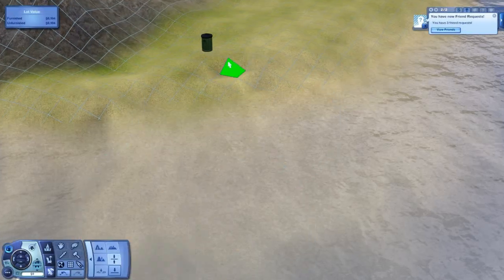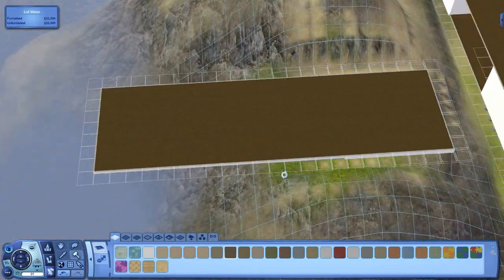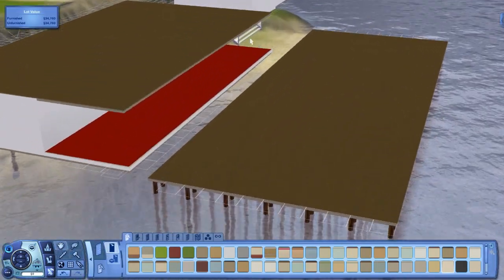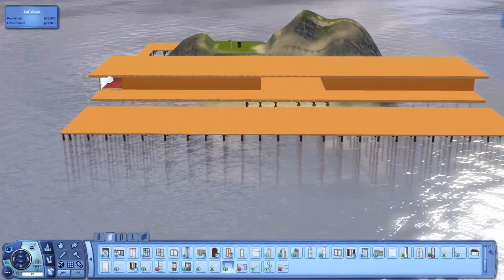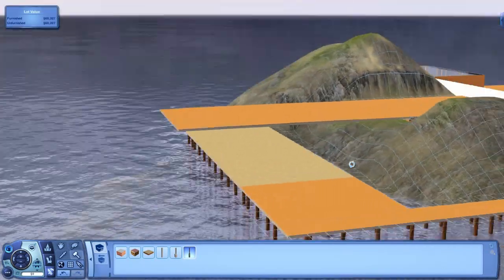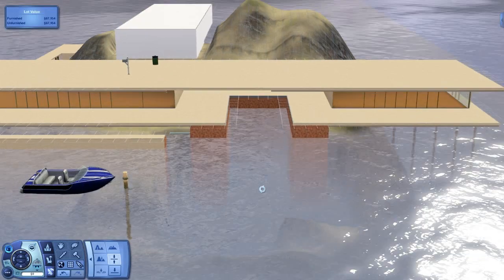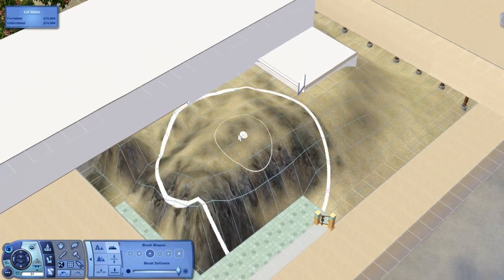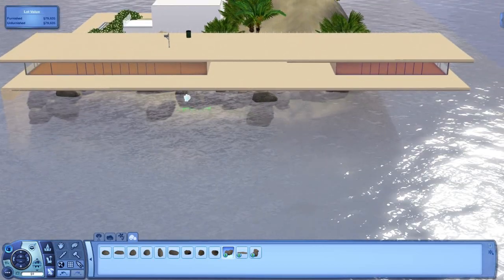Let's Build a House! :: Island Retreat Episode 1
This is the third series of Let's Build a House!